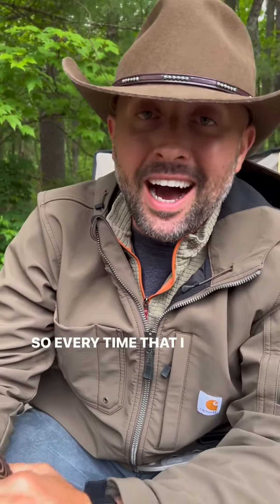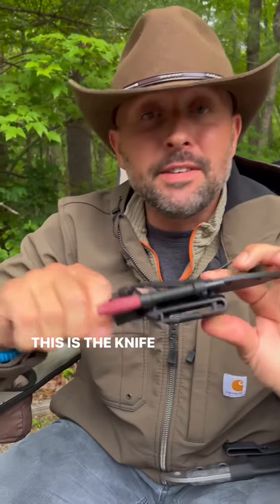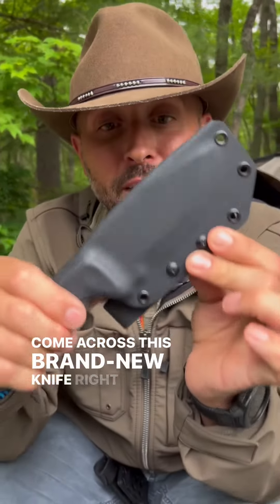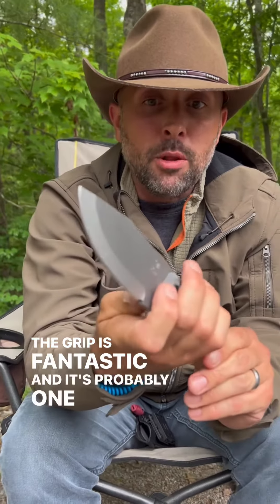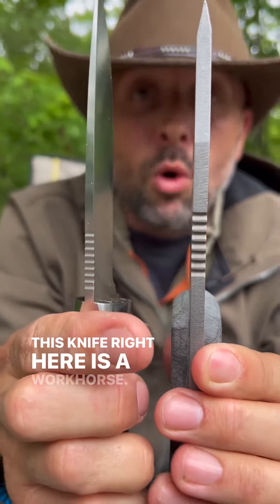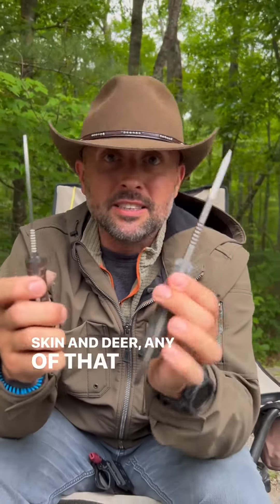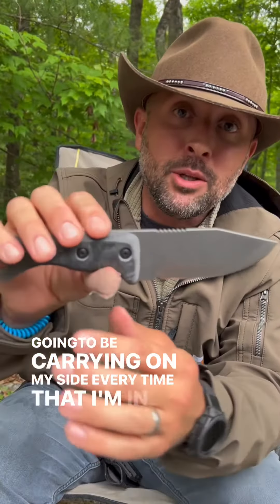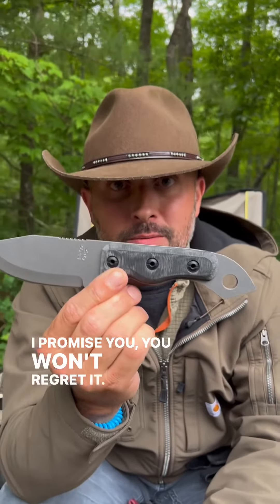Check out this OUTSTANDING review! Ft. 2023 Shed Knives Tuatara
Check out this OUTSTANDING review from Joel over at IG: @homecookinhunter! Ft. 2023 Tuatara in Midnight Black G-10. If you want a beast of a knife, definitely visit: